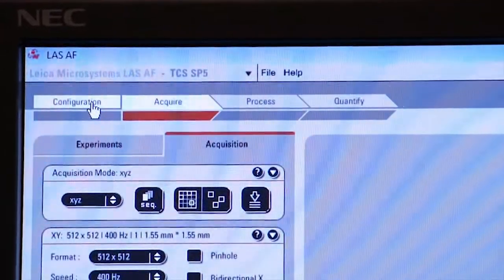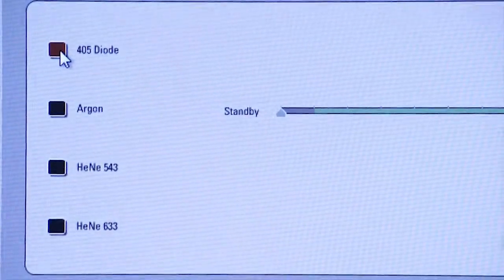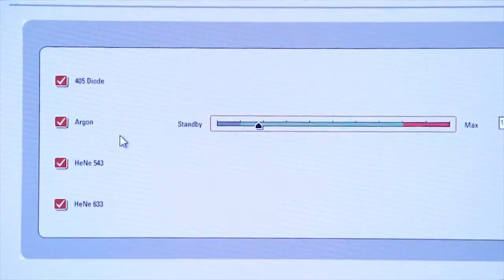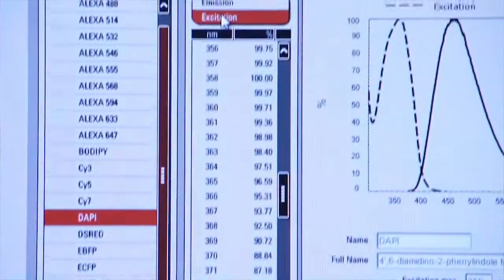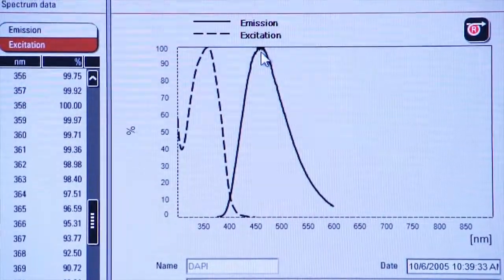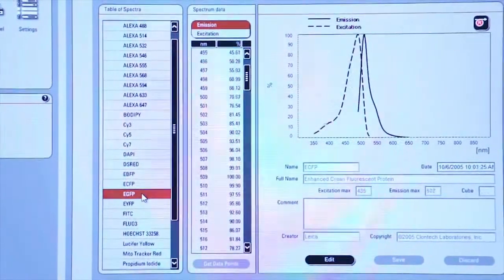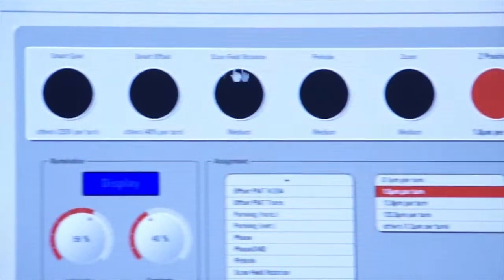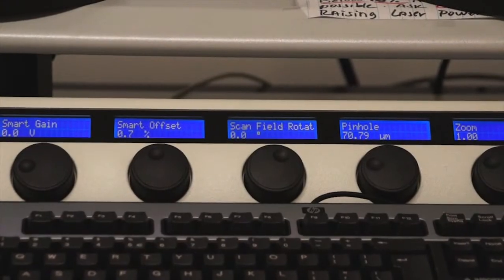3-3 Configuration Tab (30fps)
An overview of the Configuration Tab, the Lasers and Dyes Icons, and the functions available for use.